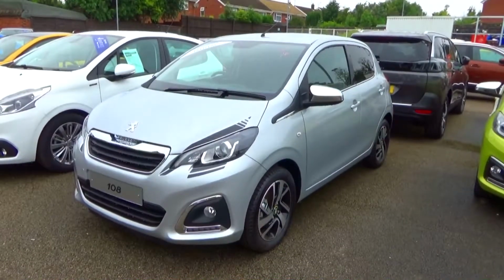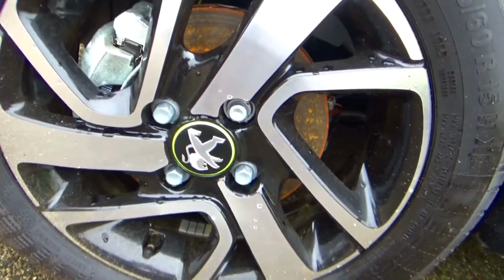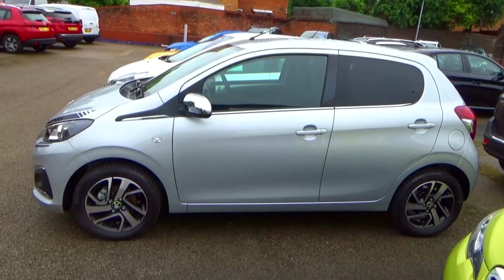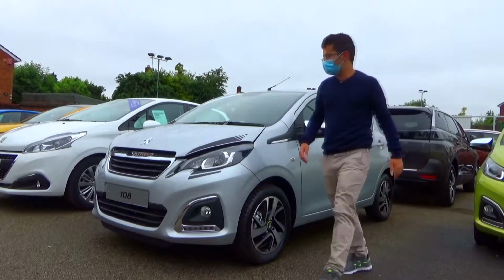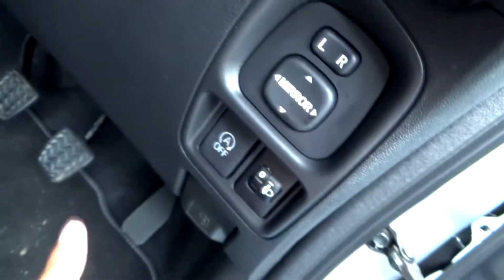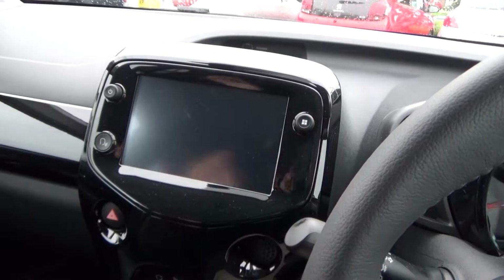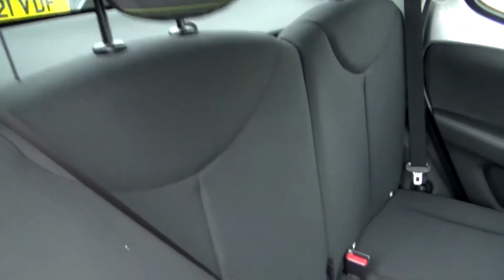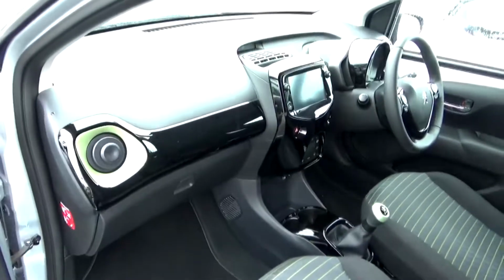2021 Peugeot 108 1.0 Collection (UK) (full in-depth tour review)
Hello there! This is a full walkaround tour review of the 2021 Peugeot 108 1.0 in the Collection trim paired with a 5-speed manual showing the exterior, engine and interior.

The exterior colour is Zircon Grey and has a black interior with Orange Maya Line cloth upholstery, with Smooth Green interior trim pieces.

To sum up, the Peugeot 108 is the right car for new young drivers because it looks cute, its simplicity to operate the car, and affordability. Although, the 108 is starting to show its age it has been on sale for 7 years and it is due to be discontinued in the near future, it won't be replaced. Peugeot will no longer focus on producing city cars (or A-Segment).

Here's the link to check out the stock at Peugeot Robins & Day Coventry:

=== VIDEO SECTIONS ===
0:00 Introduction: Basic car information
1:03 Steering Wheel, Transmission, Wheels and Mechanical
2:17 Exterior: History of Peugeot 108, Variants and Design
5:28 Engine
6:48 Interior
10:42 Rear Seats
11:50 Boot
12:33 Left Passenger Side